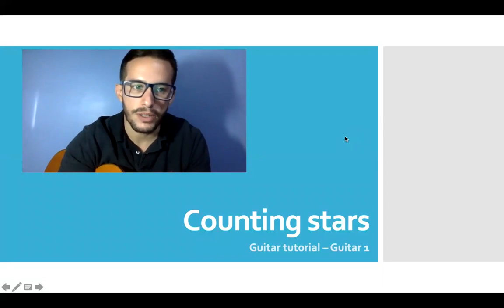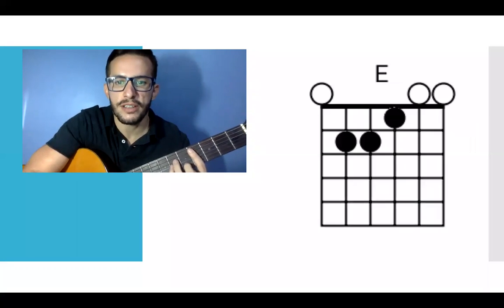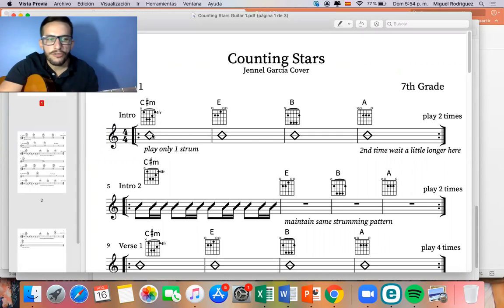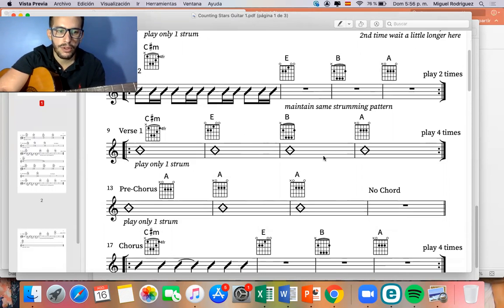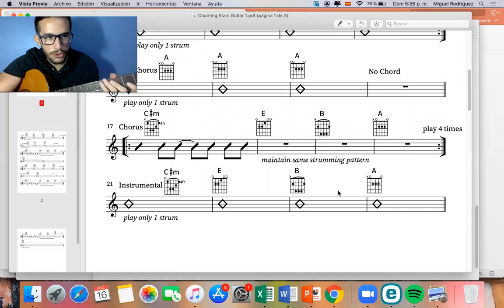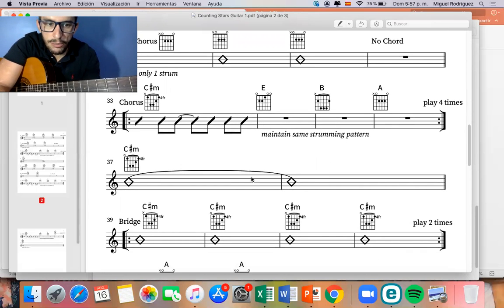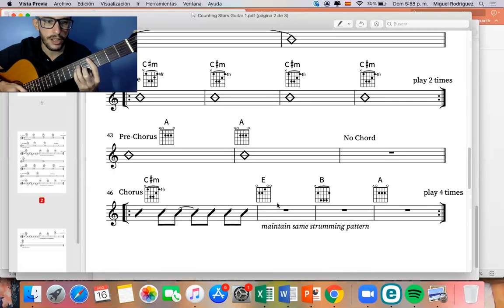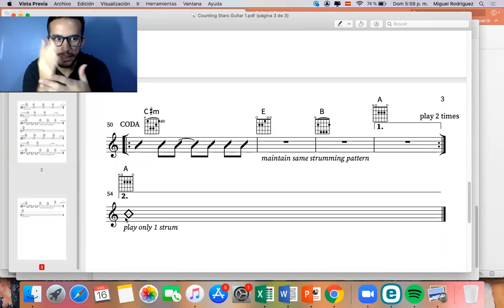Counting Stars - Guitar 1 Tutorial